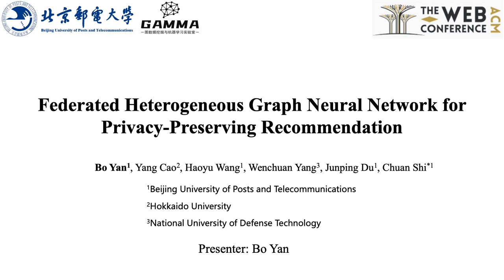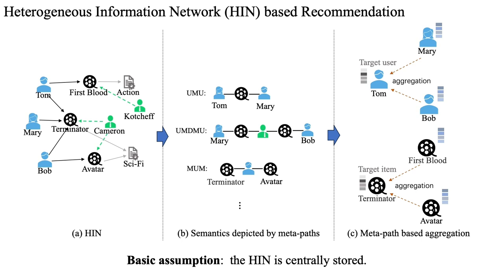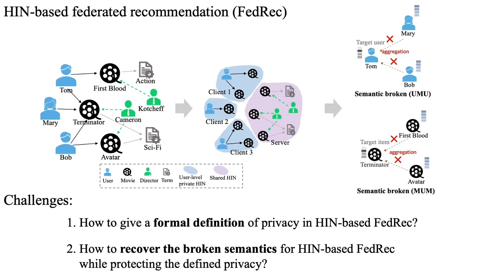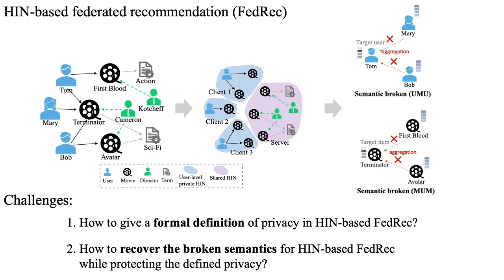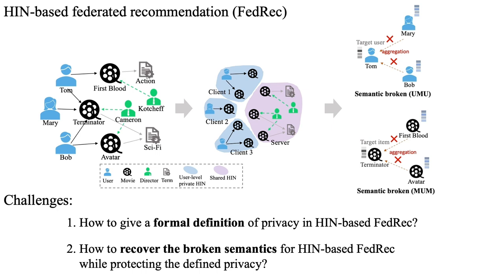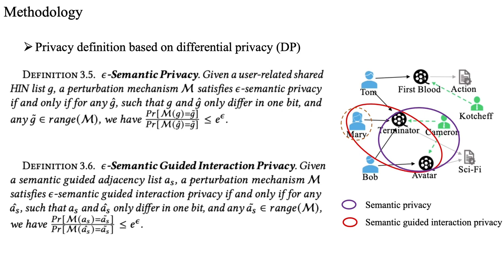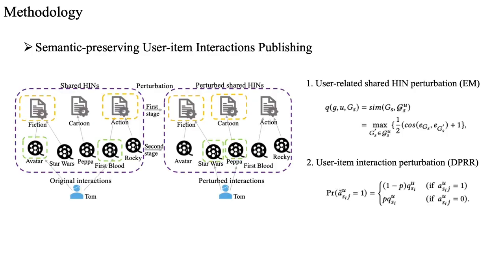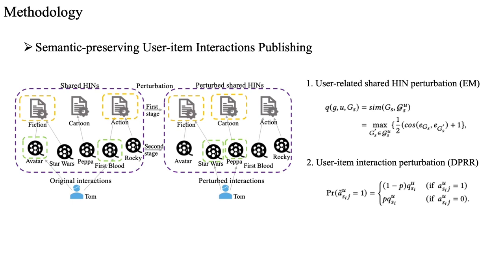[rfp2334] Federated Heterogeneous Graph Neural Network for Privacy-preserving Recommendation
"Federated Heterogeneous Graph Neural Network for Privacy-preserving Recommendation

Bo Yan, YANG CAO, Haoyu Wang, Wenchuan Yang, Junping Du, Chuan Shi"